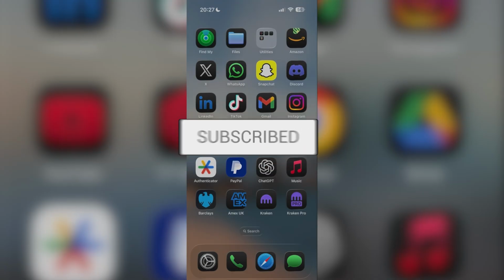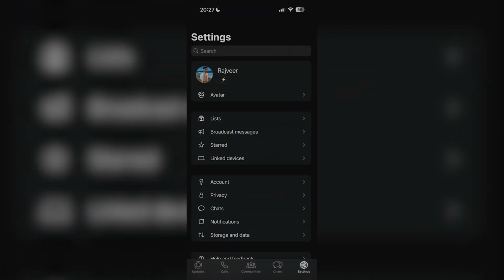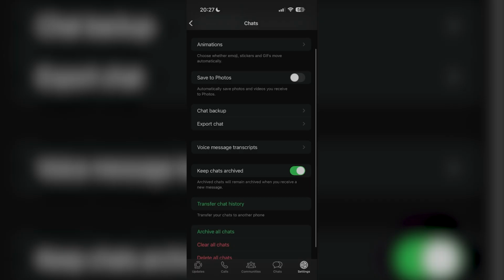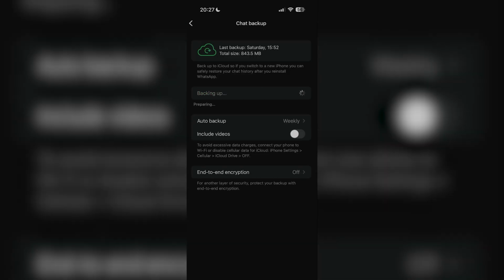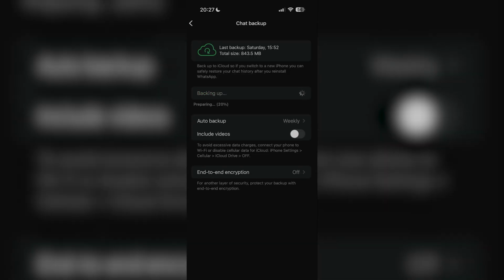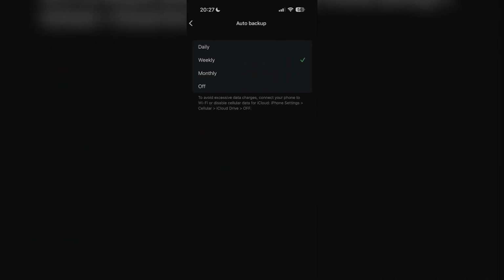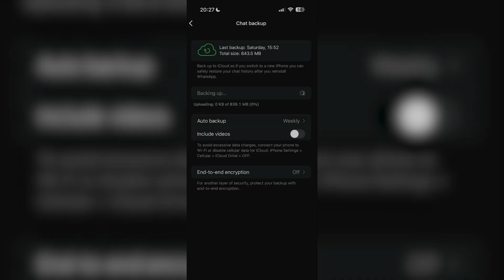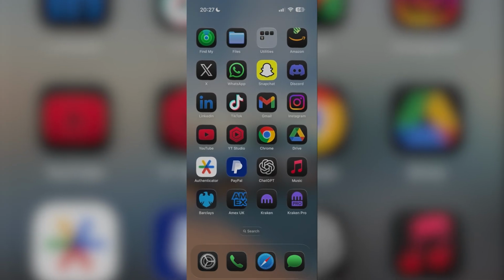How To Restore WhatsApp Messages On iPhone - 2026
How To Restore WhatsApp Messages On iPhone, Restore WhatsApp Messages On iPhone